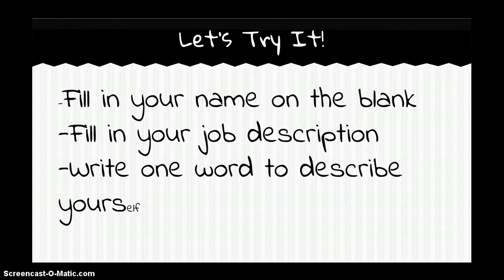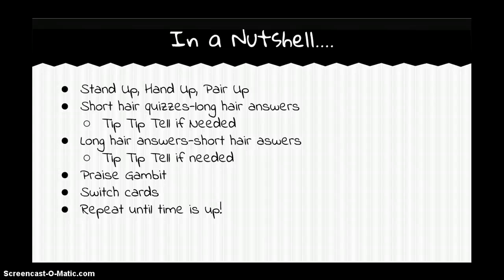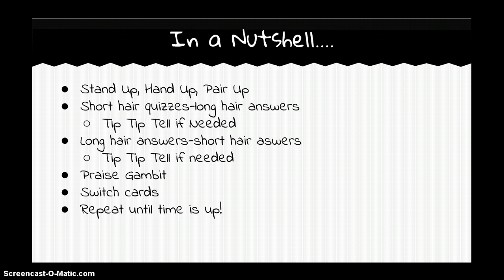Quiz Quiz Trade-Teamwork Thursday mini PD at The Ridge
Our maiden voyage into Teamwork Thursday mini PD!  This session was offered to support our SIP +1 Instructional Strategy of Cooperative Learning.  Enjoy!